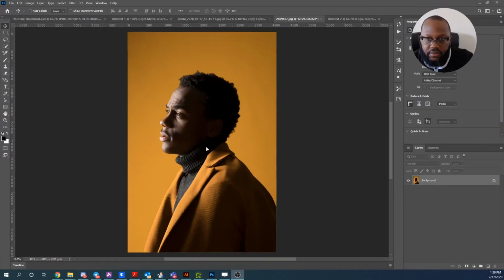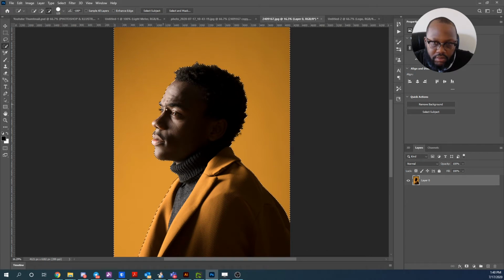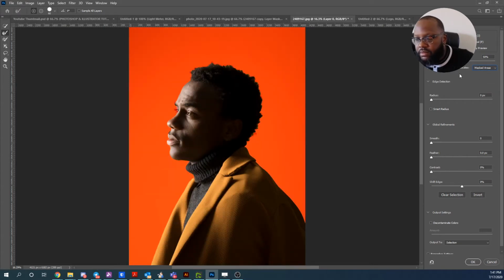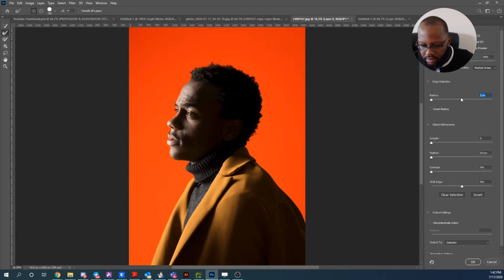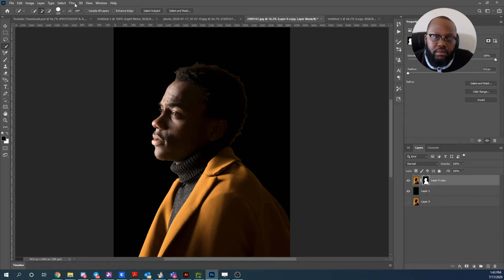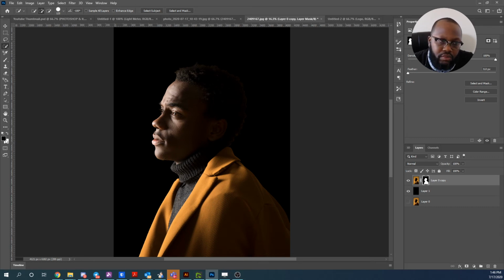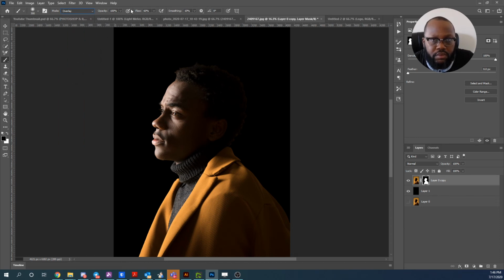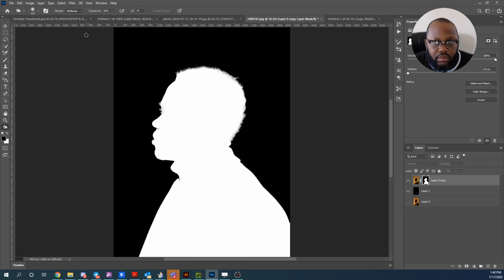Photoshop Series | 3 Techniques to Defringe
How to remove edge fringe
How to remove white edges
How to remove black edges
Seamless Composites